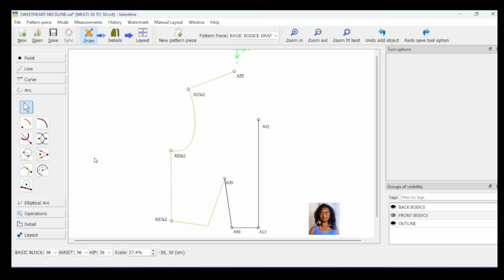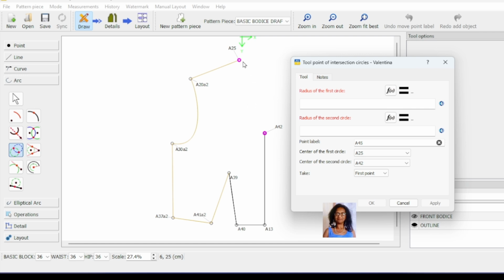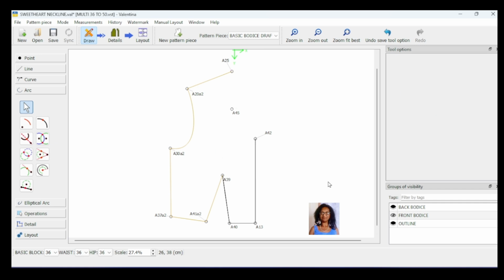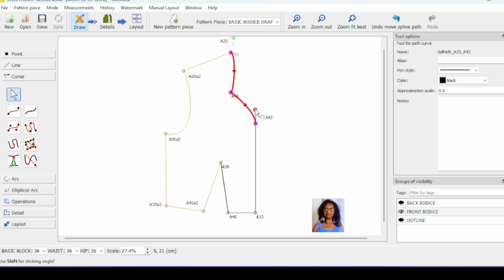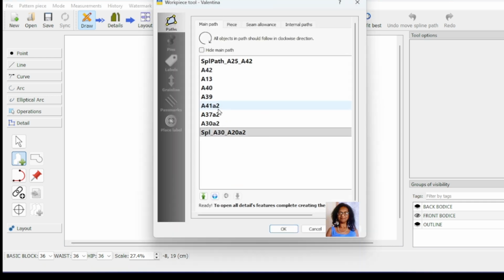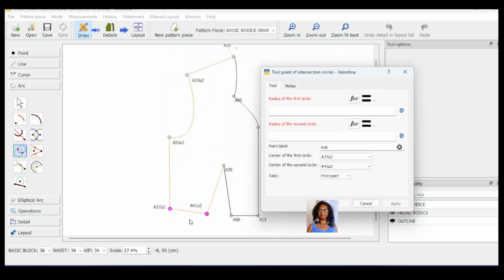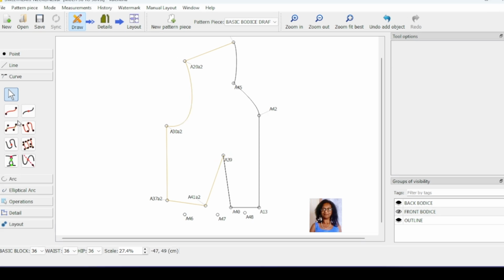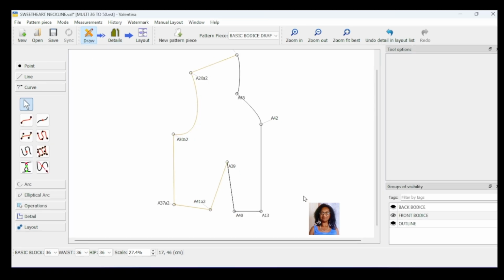POINT OF INTERSECTION CIRCLES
This tool will create 2 circles that will remain invisible in your actual pattern piece and are used to create a point where the
2 circles intersect. Again, one can choose the 1st or 2nd intersection.
In this video I created a sweetheart neckline using this tool.